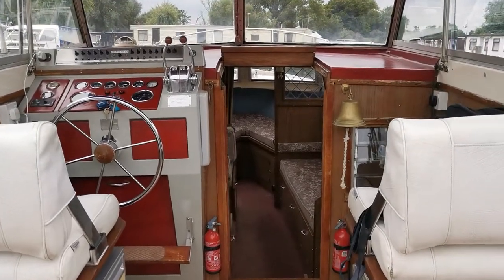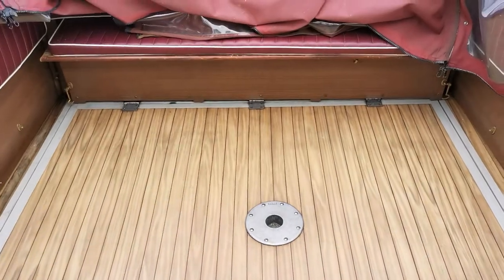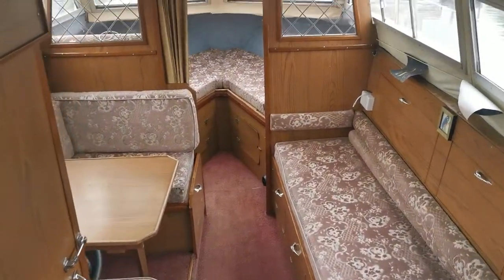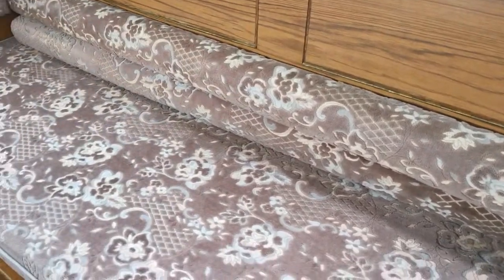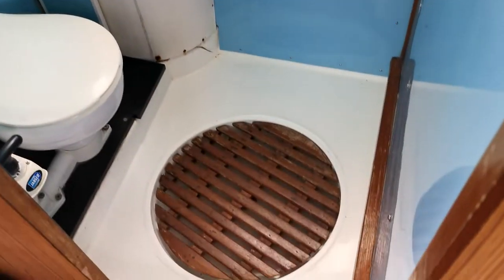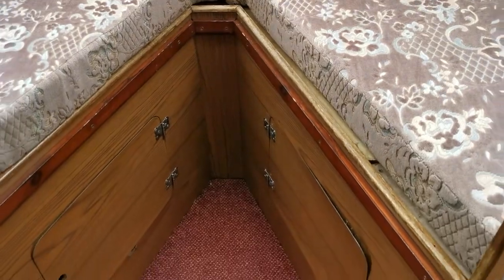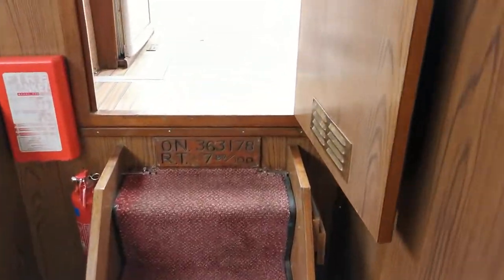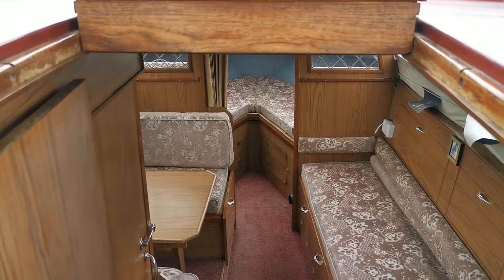Princess 32 Soft Top - Boatshed - Boat Ref#303225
Princess 32 Soft Top for sale with Boatshed Norfolk Photos and video taken by Boatshed Norfolk